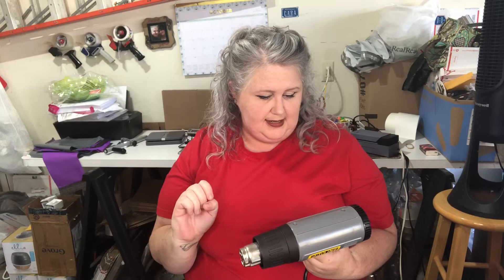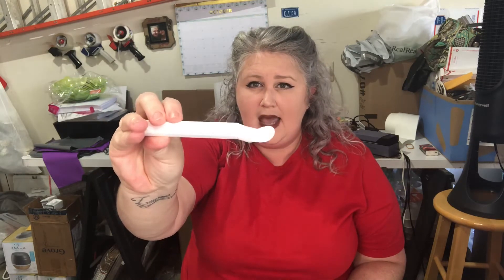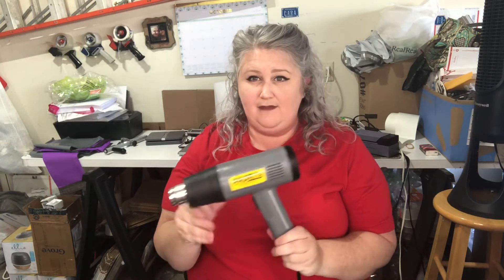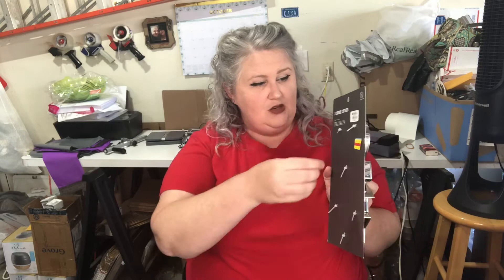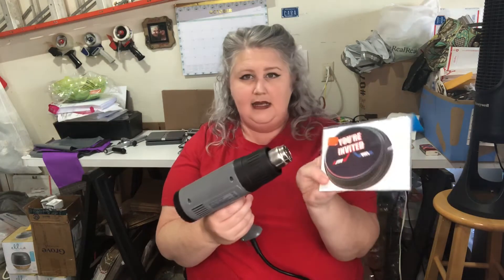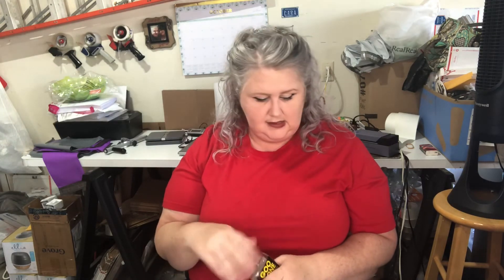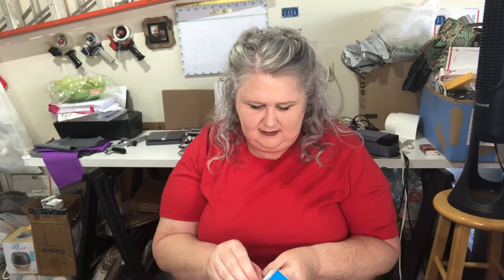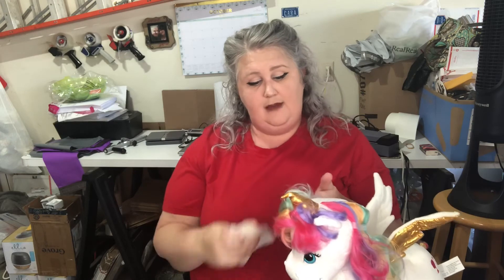Sticky Icky Labels....Ewww Weeeee - Tools of the Reseller Trade | Goo Gone Girl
Not on Kidizen, Poshmark, Mercari, or ThredUp yet? Sign up using my links to get some bonus cash on the app to spend for absolutely FREE!!!

Want $25 off your first Via Trading merchandise order of $250 or more?